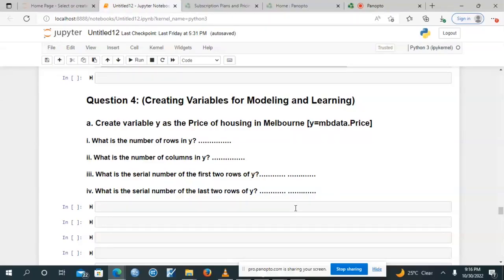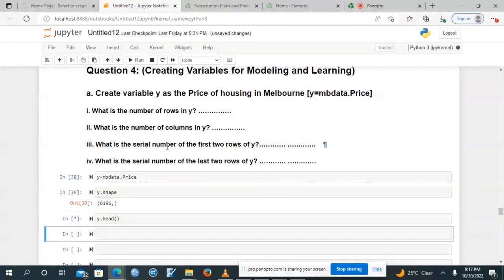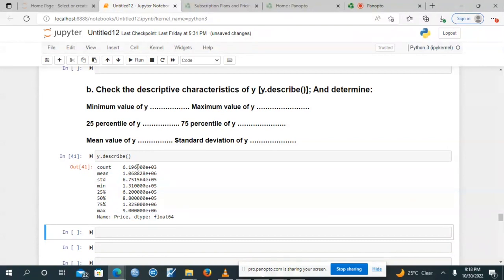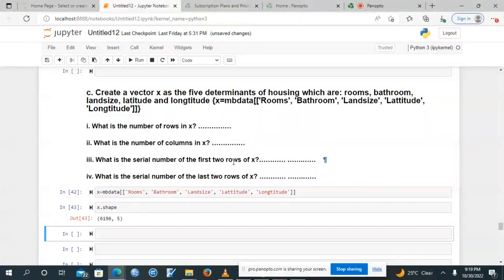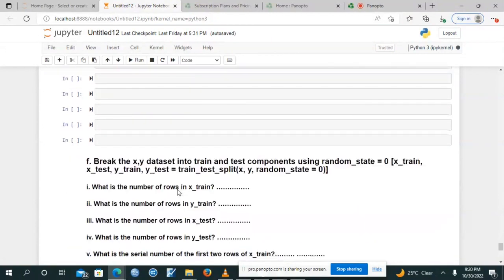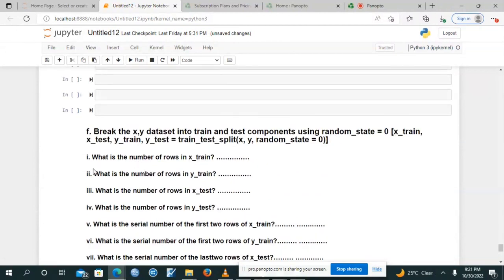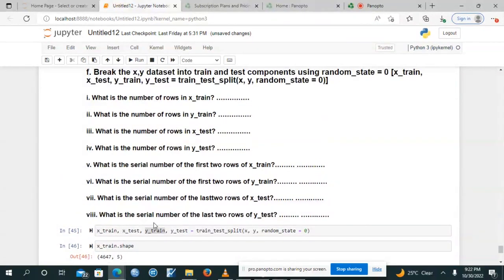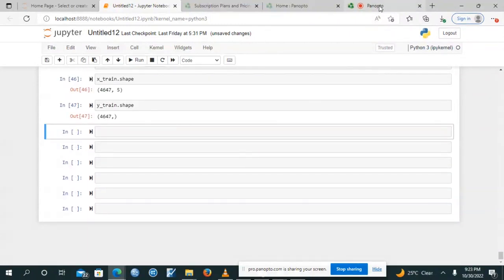Python Part 4 of 6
a. Create variable y as the Price of housing in Melbourne
b. Check the descriptive characteristics of y
c. Create a vector x as the five determinants of housing which are: rooms, bathroom, landsize, latitude and longtitude
d. Check the descriptive characteristics of x
e. Import the train-test-split module of the model-selection from sklearn
f. Break the x,y dataset into train and test components using random_state = 0